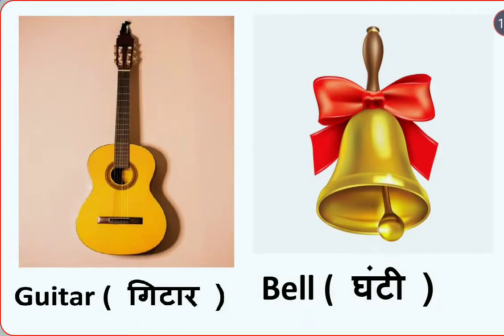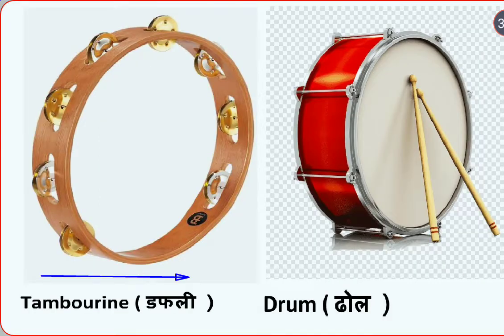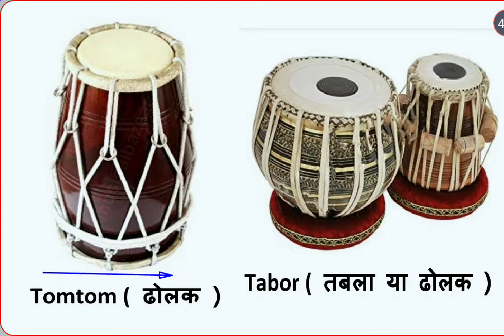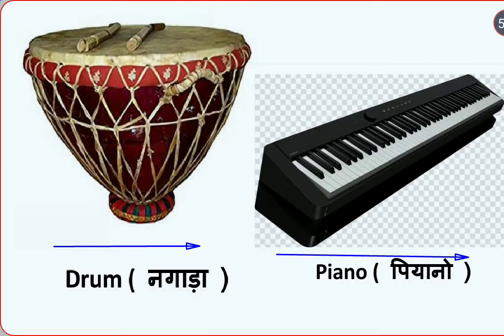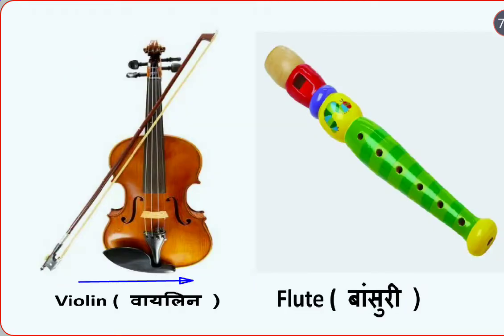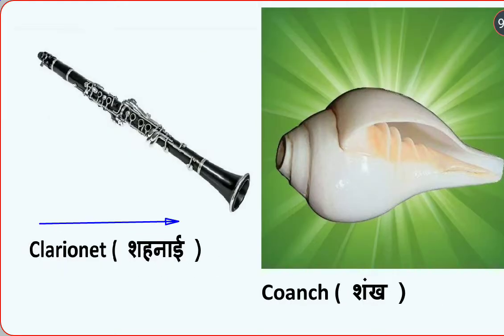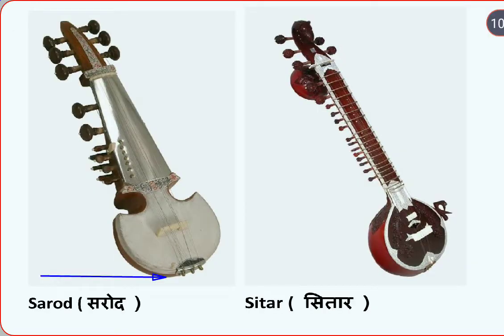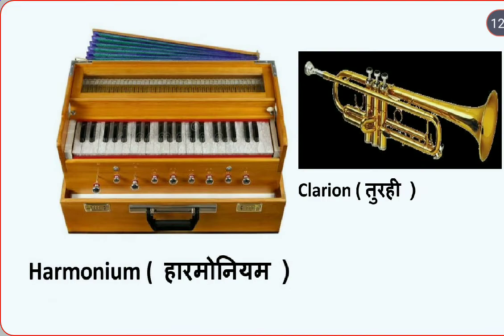Musical Instruments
200+verbs in v1 v2 and v3 forms in